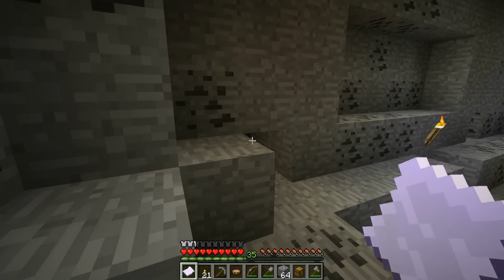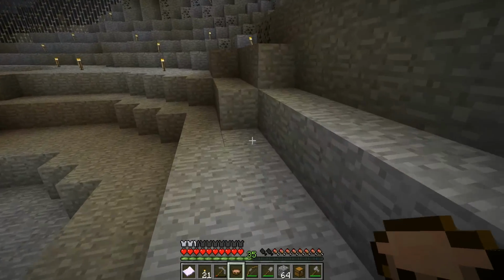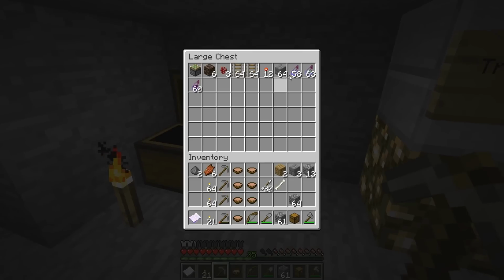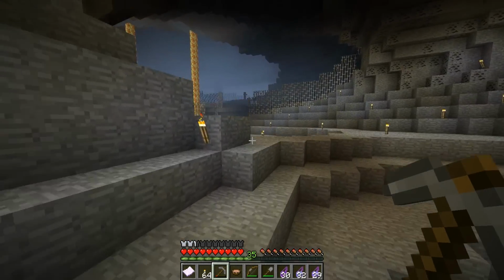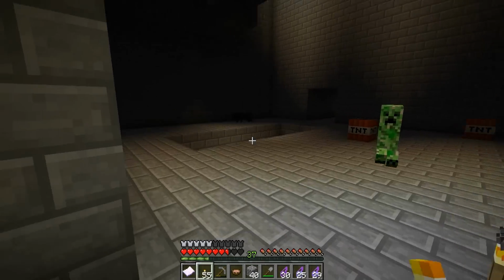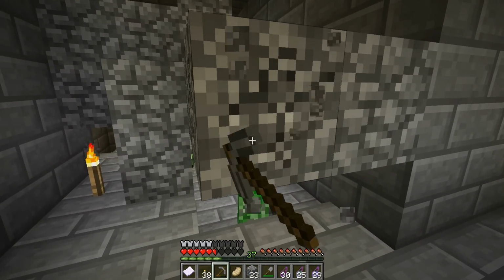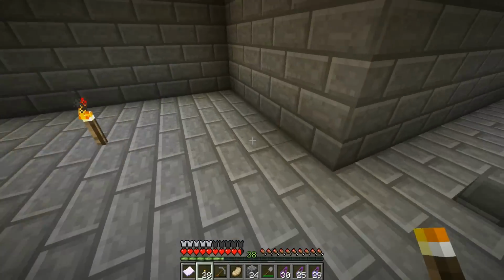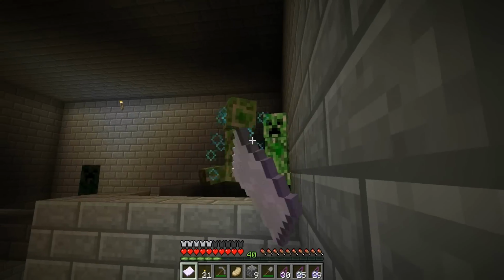Super Hostile #14 - Waking up - E06 - Discovery of a New Way of Mining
Welcome to my First Super Hostile Map LP! Watch in 1080p for best viewing!

Super Hostile Standard Rules:

1) Find and complete the Victory Monument.
2) Find wool in chests scattered around the map, do NOT use dyes or spider string for wools!
3) You may craft the Iron, Gold, and Diamond blocks.
4) Use at least Easy difficulty, and never Peaceful.
5) Do not leave the boundaries of the map and go into normally generated Minecraft terrain.
6) Survive in any way you can think of. (Yes, you can mine, craft, and place blocks.)
7) You may use spider string wool and sheep wool to craft beds and other items, but not for the Victory Monument.
8) I hate you, die in a fire.